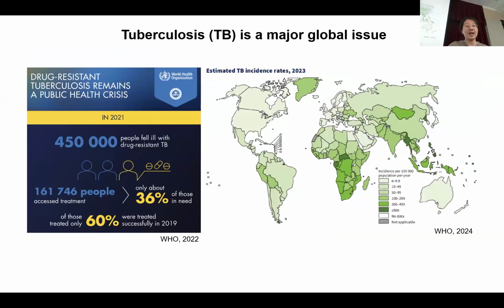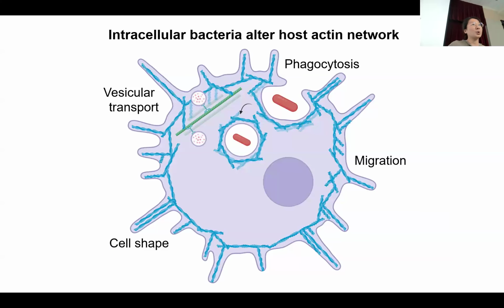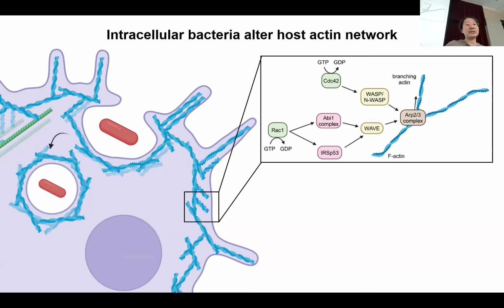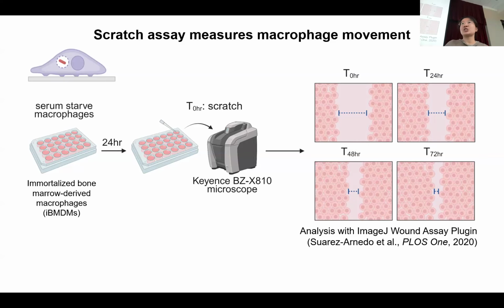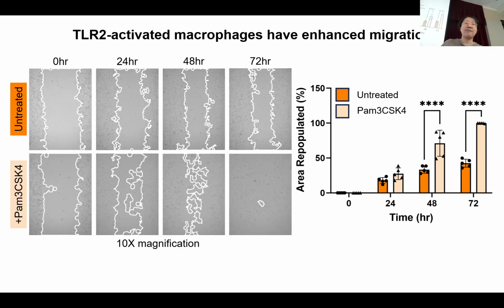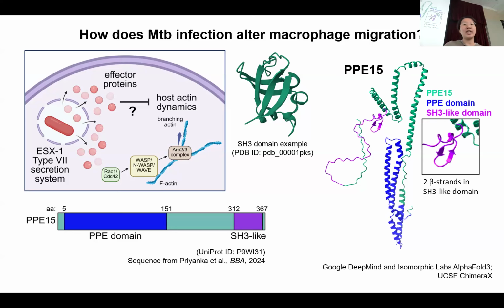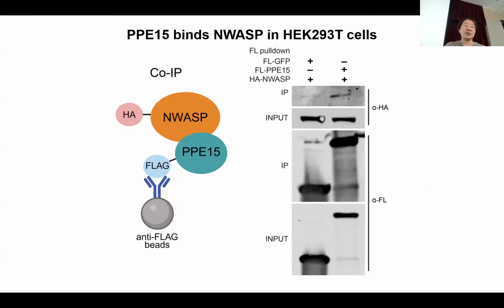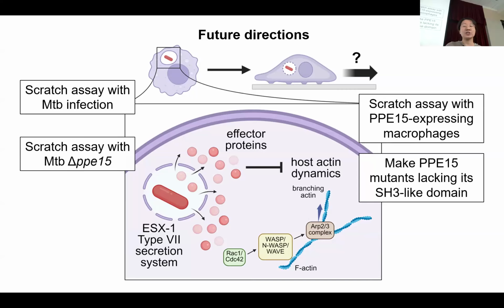How Mycobacterium tuberculosis Disarms Macrophages: Ahri Han Investigates Actin and Migration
At the 2025 Theobald Smith Society Spring Symposium, MD/PhD student Ahri Han from Rutgers New Jersey Medical School presented compelling early-stage work investigating how Mycobacterium tuberculosis (Mtb) may suppress the ability of macrophages to move—disrupting a key component of host immune defense. Her talk explored the intersection of bacterial effectors, actin regulation, and macrophage migration using a combination of imaging, molecular modeling, and protein interaction studies.